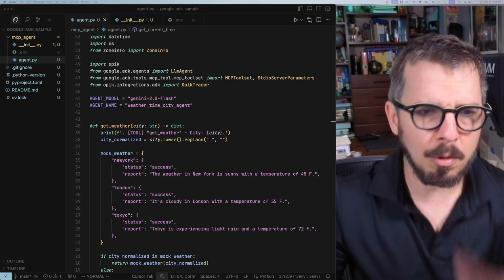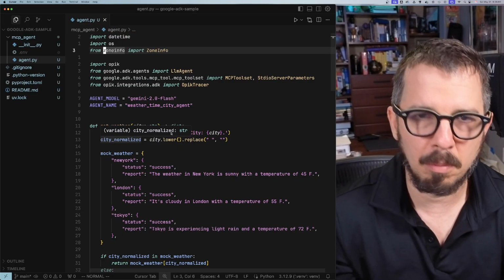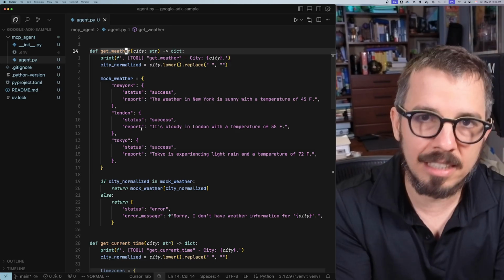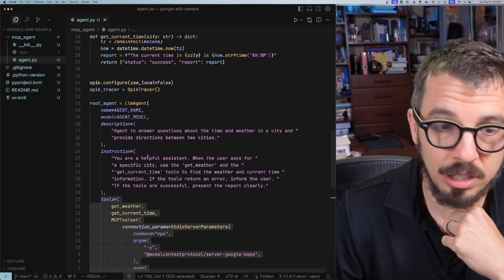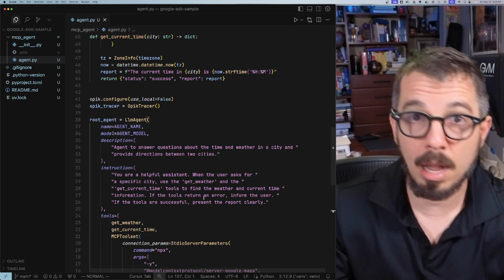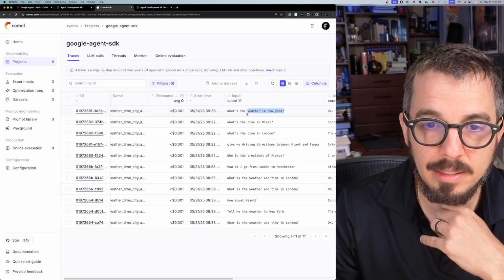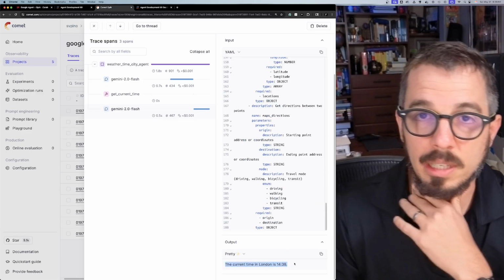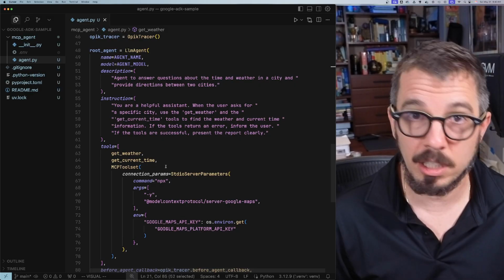How to build an agent with MCP and full observability (in Python)